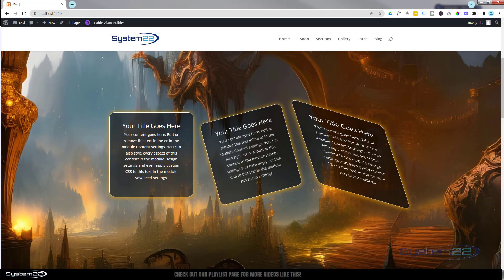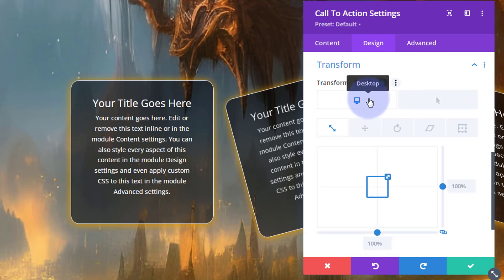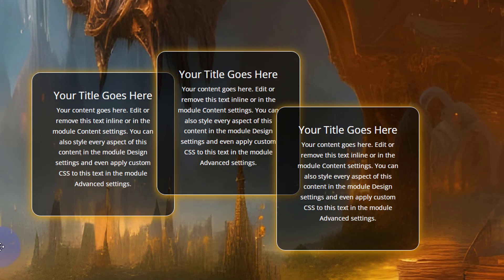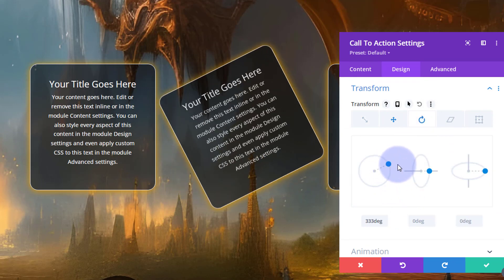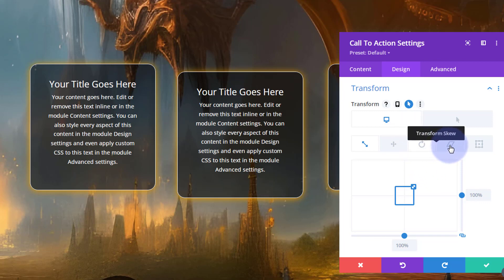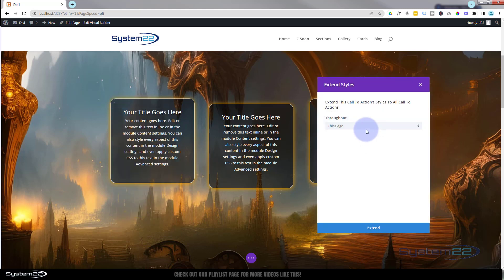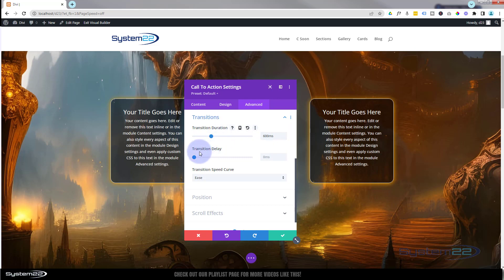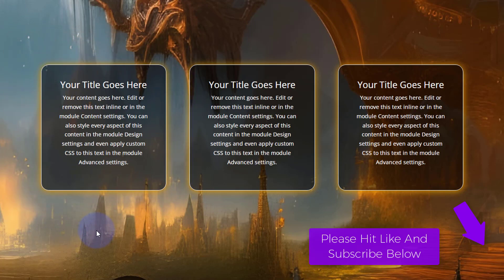Divi Theme Transform: Create Awesome Effects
How to use transform to create awesome effects and designs using the Divi Theme. In this video we will be showing how to use these features to transform your elements. Today we will be demonstrating how to create this feature using the Divi Call To Action Module and the Transform Tab.

In this video we will cover:

Transform Tab Overview.
The Scale Tab.
Creating A Hover Effect.
The Translate Tab.
Extending Module Styles.
The Rotate Tab.
The Skew Tab.
The Transform Origin Tab.

Using Divi Theme Transform effects in web design offers several benefits that enhance the visual impact and interactivity of a website. Firstly, Transform effects provide the ability to manipulate and animate elements, bringing them to life with stunning transitions and movements. This dynamic element adds a sense of excitement and captivates users' attention. Secondly, Transform effects allow for creative storytelling and visual engagement by enabling designers to create eye-catching and memorable interactions. Elements can be transformed, scaled, rotated, or skewed, creating visually appealing effects that enhance the overall aesthetics of the website. Lastly, these effects contribute to a modern and professional design, elevating the user experience and making the website stand out from the crowd.

v=ZAO2MH0dQtk&list=PLqabIl8dx2wo8rcs-fkk5tnBDyHthjiLw

v=rNhjGUsnC3E&list=PLqabIl8dx2wq6ySkW_gPjiPrufojD4la9

CHAPTERS

00:00 Introduction
00:58 Transform Tab Overview.
01:09 The Scale Tab.
01:47 Creating A Hover Effect.
02:14 The Translate Tab.
02:29 Extending Module Styles.
05:14 The Rotate Tab.
07:08 The Skew Tab.
07:35 The Transform Origin Tab.